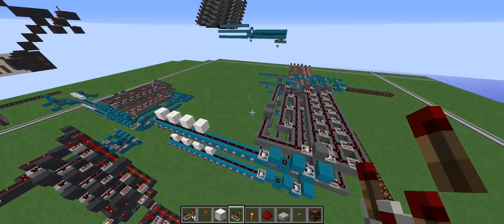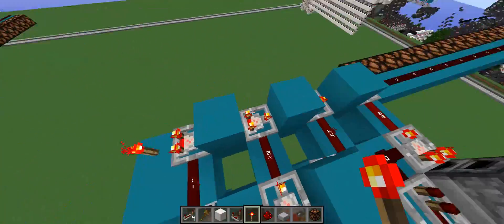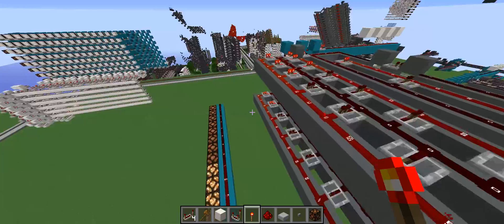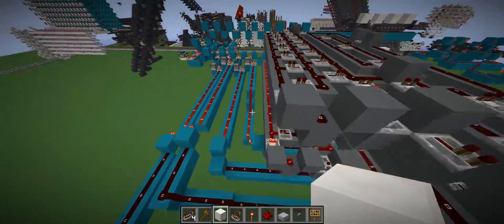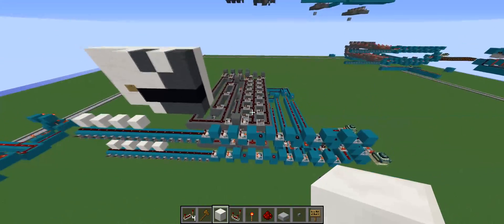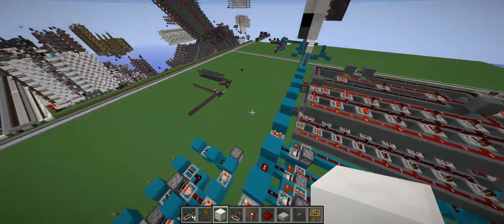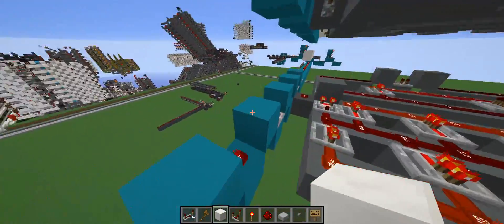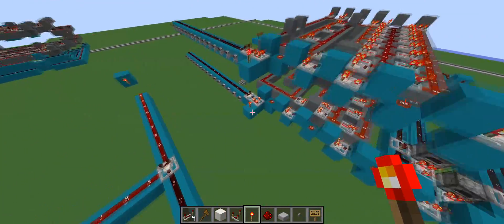Hex Logic Gates?!?!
Does this count as a Hex Logic Gate or nah? You tell me!

thumbs up. :)